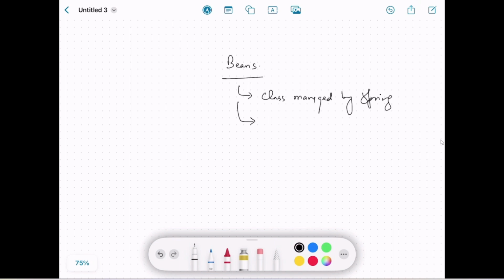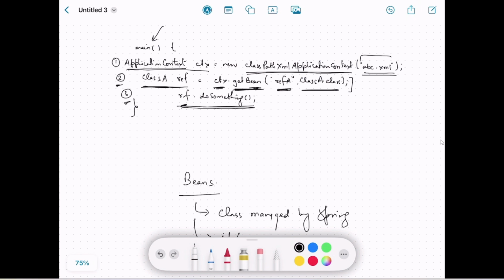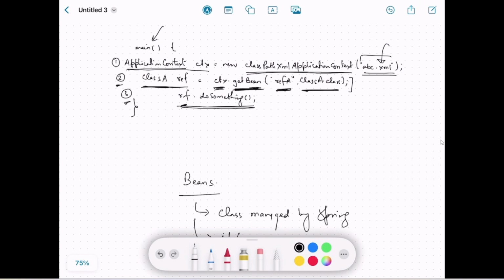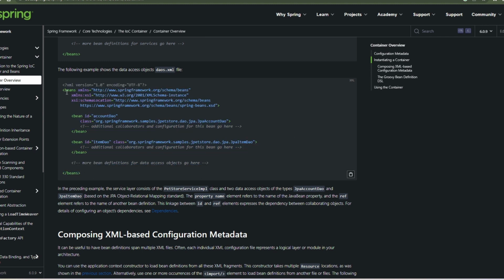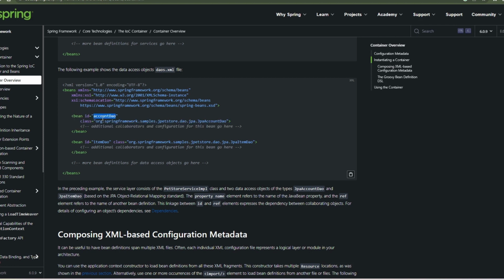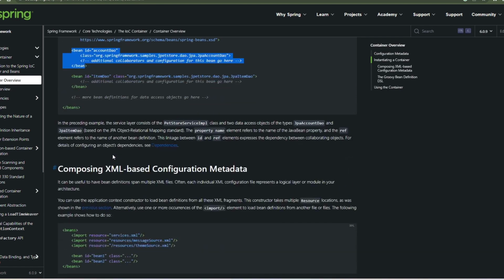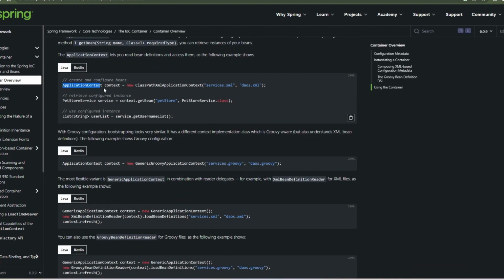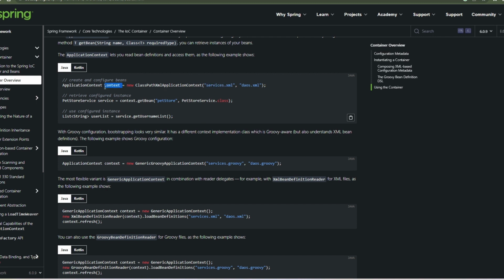Exploring Spring Beans | Part-4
Discover the essence of Spring Beans in this concise video tutorial. In this video, we delve into the heart of the Spring Framework and explore the concept of Spring Beans, which form the backbone of dependency management.

Let's embark on the journey of mastering Spring Beans together!